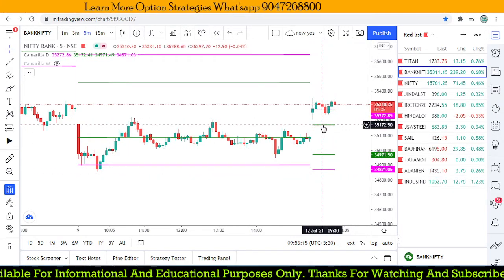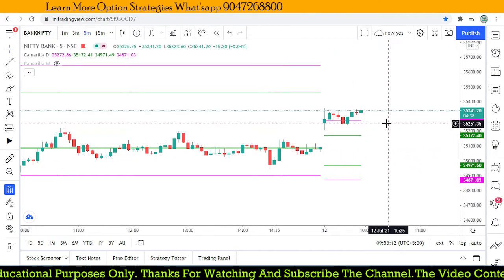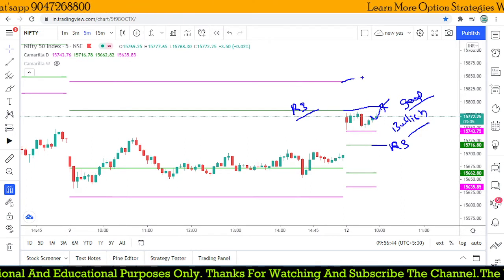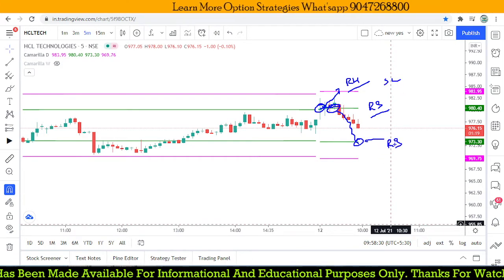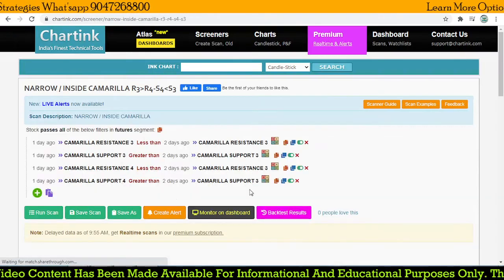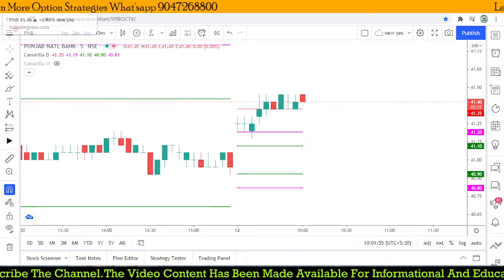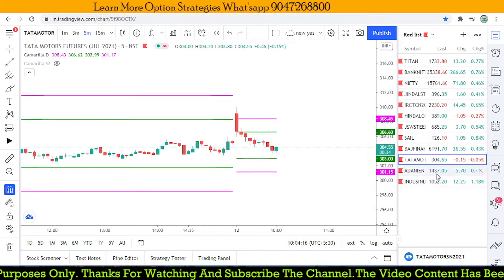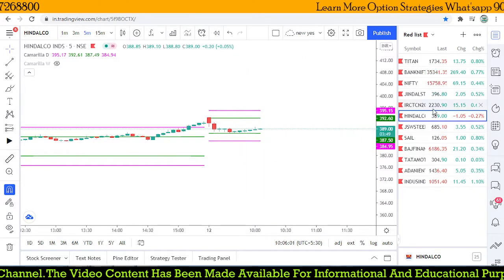Intraday trade finder using CAMARILLA pivot points